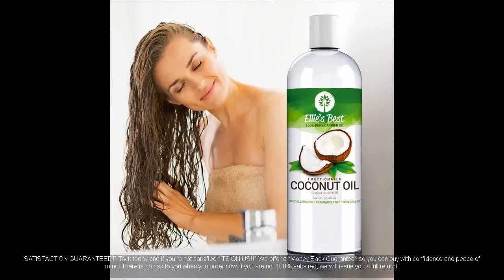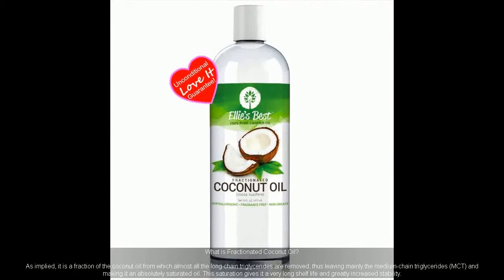16 Oz Coconut Oil Guide and Reviews as Natural Moisturizer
Amazon Reviews & Pricing
A LIGHT PENETRATING OIL, WONDERFUL FOR YOUR HANDMADE MOISTURIZING PRODUCTS as it does not leave that greasy feeling. Fractionated Coconut Oil is also a great carrier for essential oils. It readily absorbs to soothe dry skin making it the ideal oil for topical applications. Use it for hair and skin treatments, in soaps, body scrubs, lotions, ointments, aromatherapy and more! Great in roll-on bottles or spray bottles. FREE SPECIAL BONUS - COCONUT OIL E-RECIPE BOOK LINK to get the most from your Fractionated Coconut Oil.